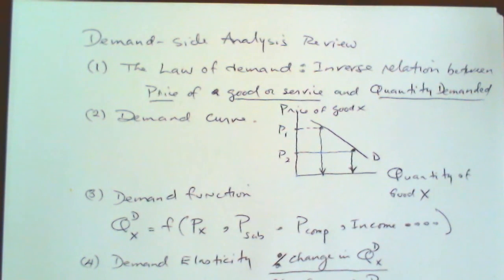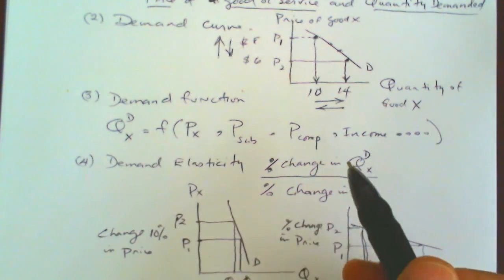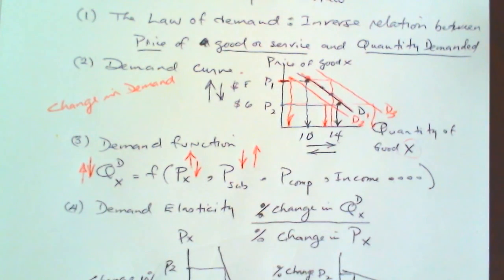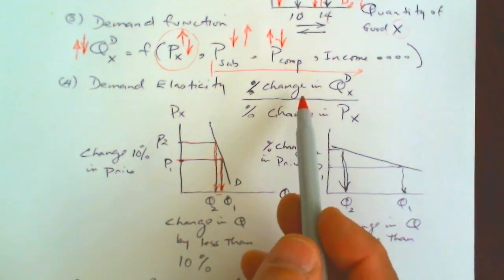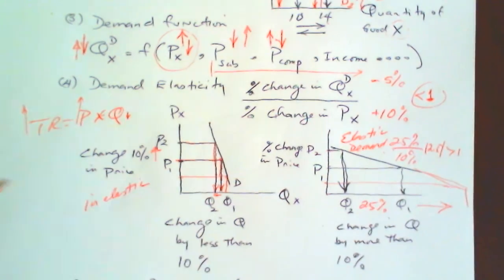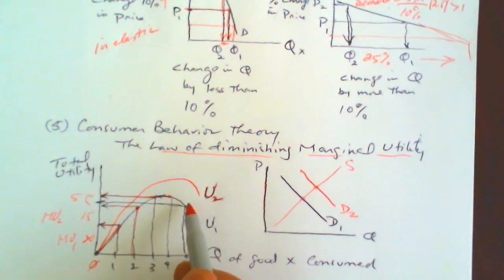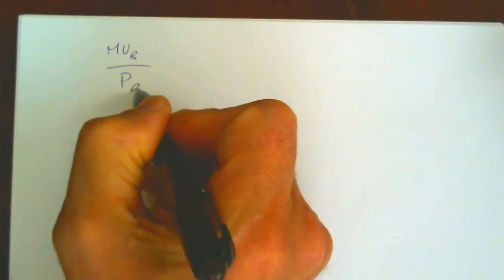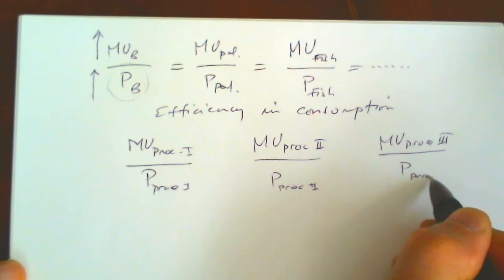Review of Demand side Analysis